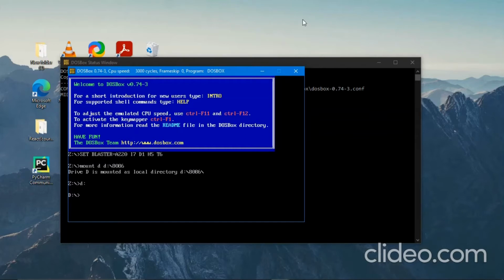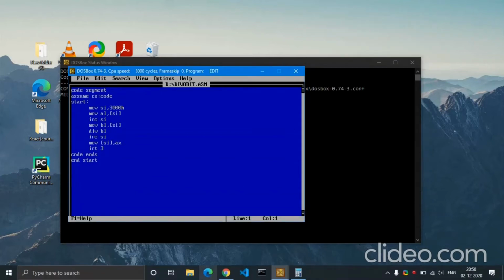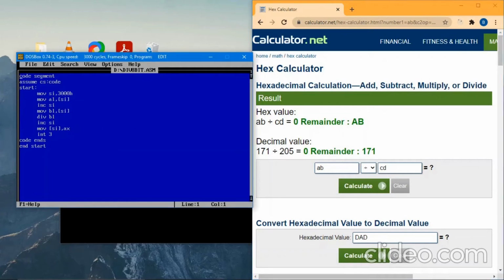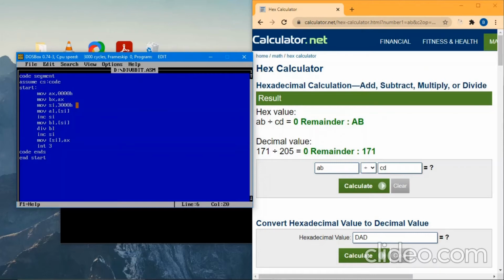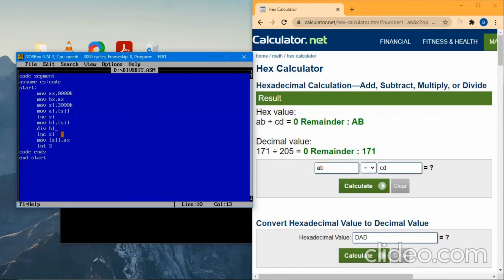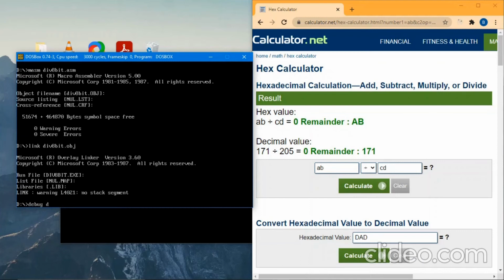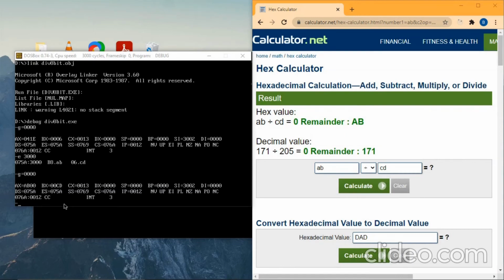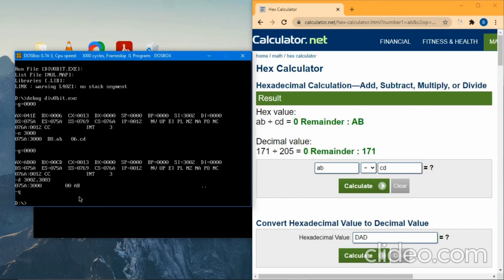Division of two 8bit numbers.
we will see how to divide two 8bit numbers using masm and dosbox in this video.